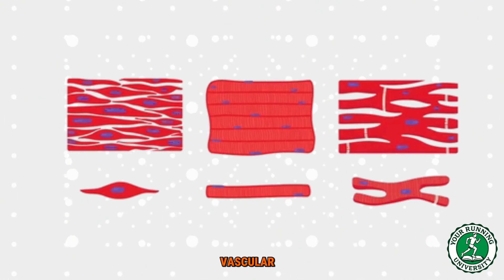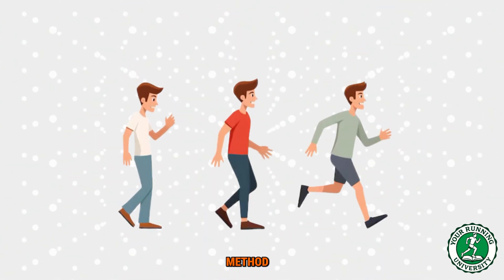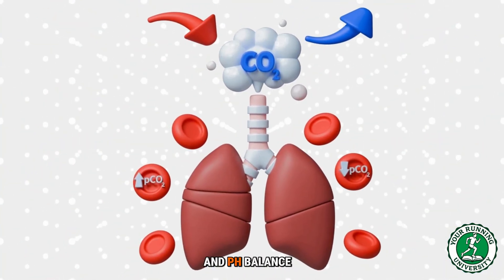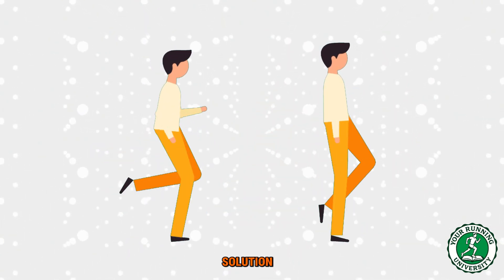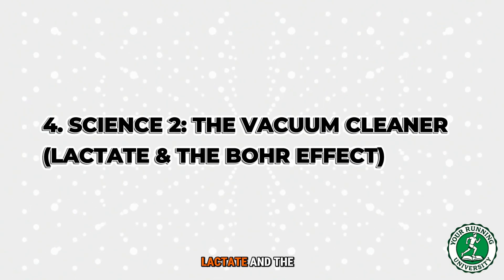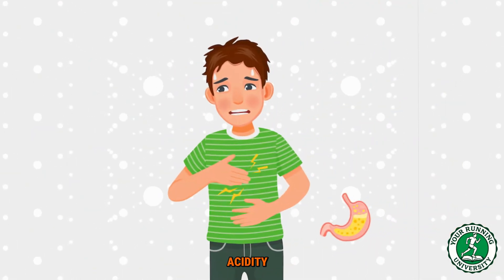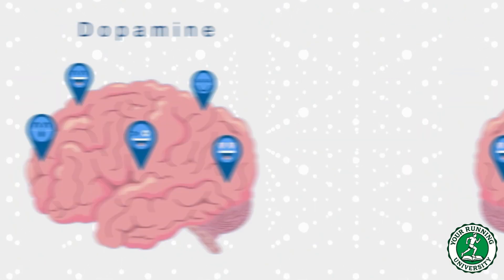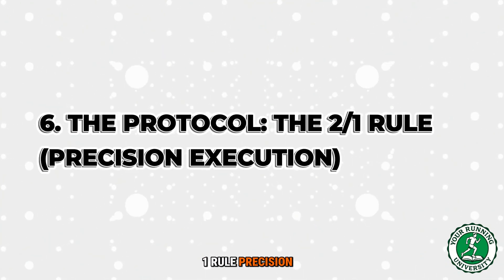Returning to Running? The Science of Why Continuous Running Destroys Joints 🚫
Do you gasp for air after just 3 minutes of running? Or are you a former runner trying to return, only to get injured repeatedly?
It's not weakness. It's Biology.
In this Masterclass, Coach Dimitris explains the Neuroscience of the Walk-Run Method.
We dive deep into "Air Hunger" (CO2 Tolerance), "Structural Lag" (Why tendons fail), and how to use the "Active Reset" to run for 30 minutes today without pain.
We cover:
✅ The "Suffocation Alarm": Why you panic and gasp for air (Chemoreceptors & CO2).
✅ Structural Lag: The dangerous gap between Heart and Tendon adaptation.
✅ The "Vacuum Cleaner" Effect: How walking clears lactate via the Bohr Effect.
✅ The 2/1 Protocol: The exact ratio to start today.
✅ Nasal Breathing Test: The secret to controlling your speed.
✅ Troubleshooting: What to do if the protocol is too hard.
Start running smart, not hard.
🚀 WORK WITH ME:
Stop guessing when to progress. Get a personalized plan that respects your Structural Lag.
⏱️ CHAPTERS:
0:00 The Clinical Hook: Anatomy of a Failed Run
1:45 The Returner's Trap: "Structural Lag" & Tendon Biology
4:00 Neuroscience: CO2, Chemoreceptors & The Panic Alarm
6:00 Physiology: Lactate, The Bohr Effect & Active Clearance
7:30 Psychology: Dopamine vs. Cortisol (The Habit Hack)
8:45 The Protocol: 2/1 Rule & Nasal Breathing Test
10:30 Troubleshooting: When to regress to 1/1?
11:30 Technique: The "Active Reset" Posture
12:30 The Trap: When to stop walking? (Coaching Pitch)

This video begins by illustrating the "respiratory system", focusing on "alveoli" and CO2 exchange, followed by concepts of "metabolism" and achieving goals. It then touches upon runner's "knee pain" and a nasal swab test, concluding with a depiction of balancing work and rest, explaining crucial "human anatomy" and "gas exchange" principles.